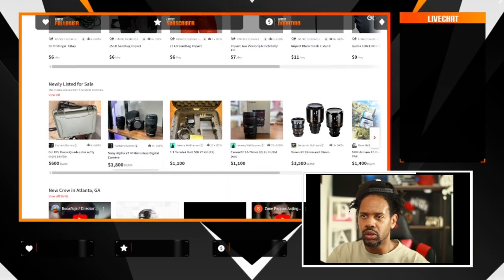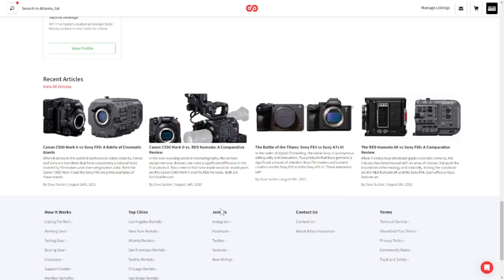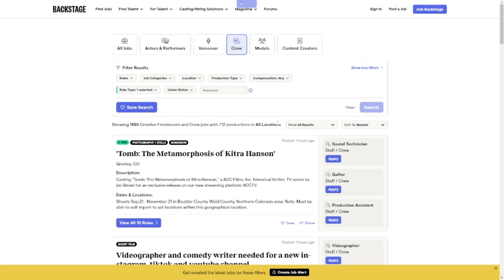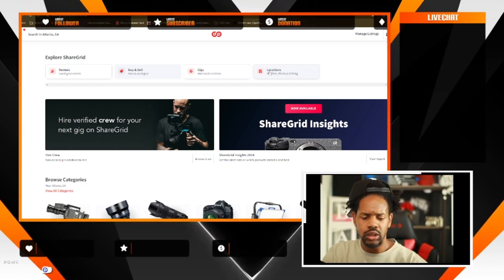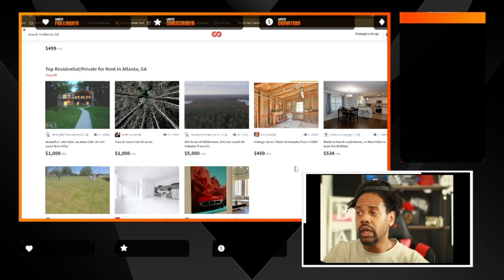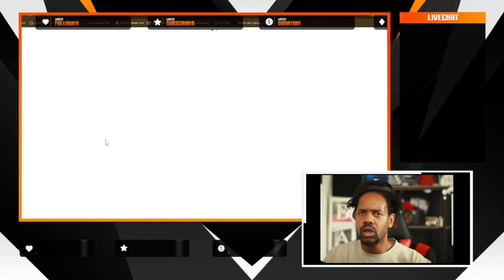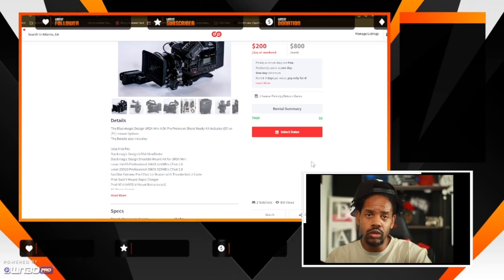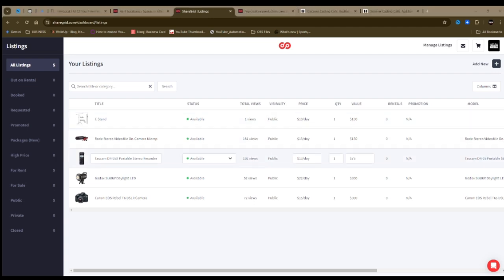How To Find Affordable Camera Gear Rentals in Atlanta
Are you tired of breaking the bank on expensive equipment for your media projects? Or perhaps you're struggling to find the right gear for your specific needs? If so, then you need to check out Sharegrid.

What is Sharegrid?
Sharegrid is a platform that connects media professionals with a vast network of gear owners. It's like Airbnb, but for camera equipment, lighting kits, and more. With Sharegrid, you can rent the gear you need, when you need it, at a fraction of the cost of buying it.

Turn your vision into a reality. Jean Alon Media Productions offers the following services:

Videography
Photography
Entertainment
Graphic Design

How To Get Started In Business Quickly
⏩Make Your Own Business T-Shirts⏪